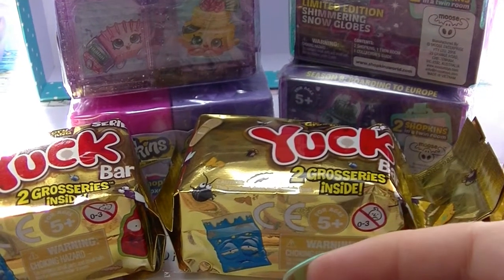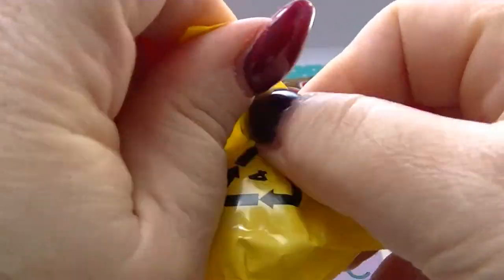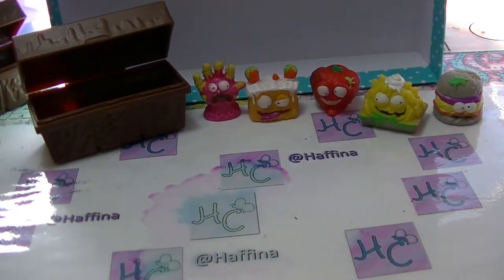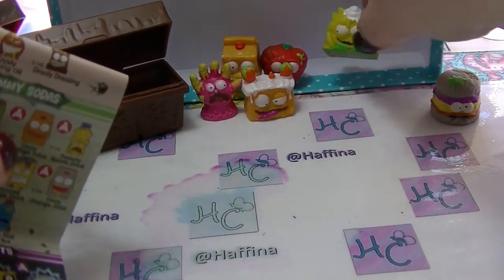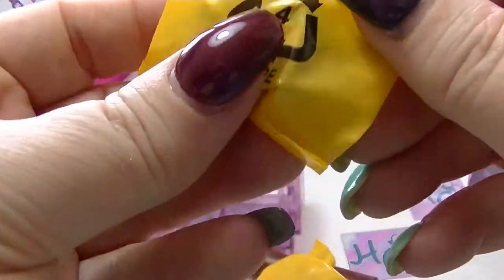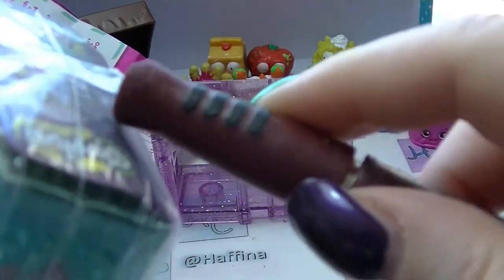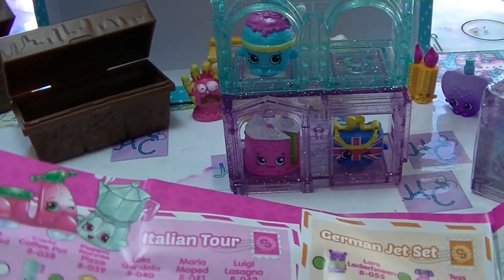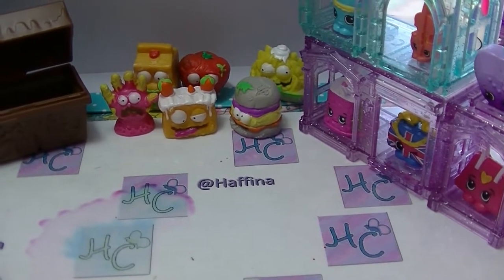Mystery Unboxing - Shopkins and Grosserie Gang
New mystery unboxing. What will I get this time?